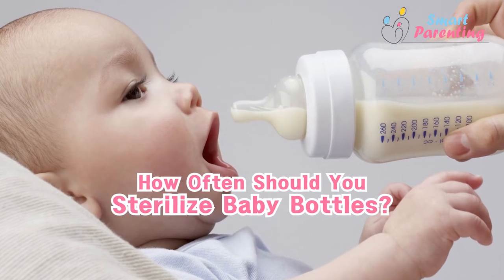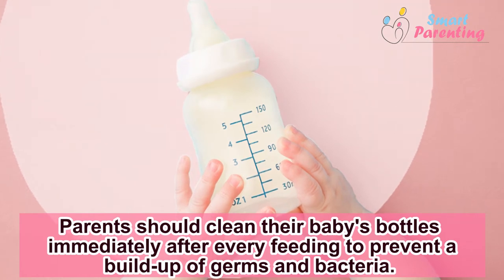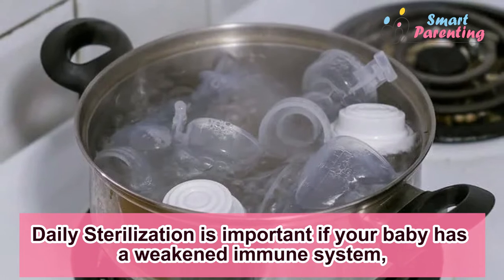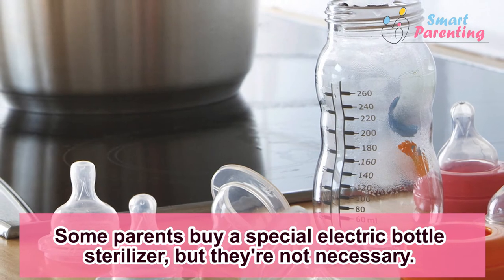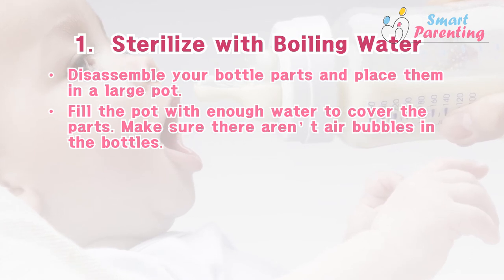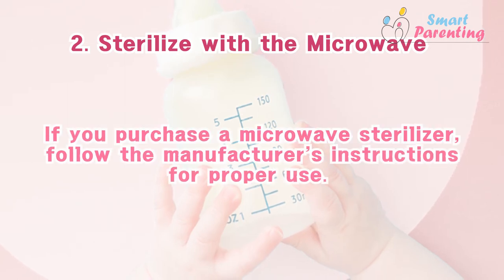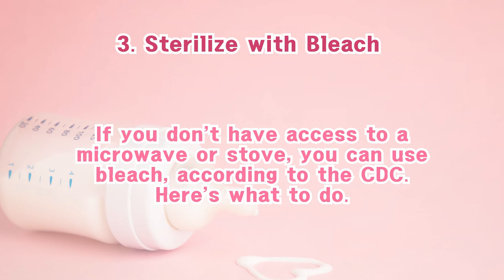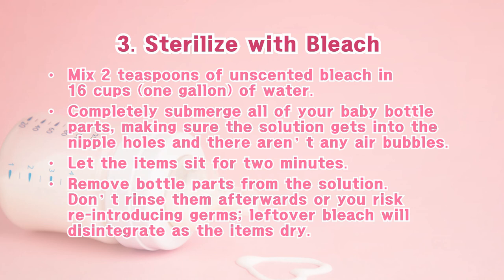How Often Should I Sterilize Baby Bottles